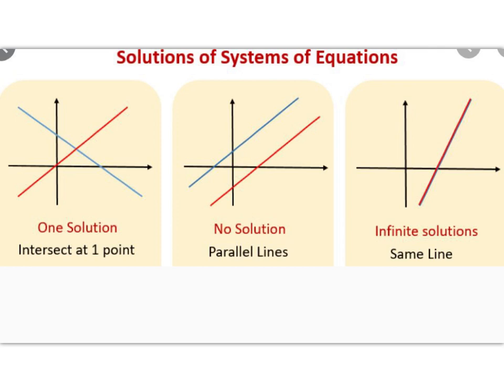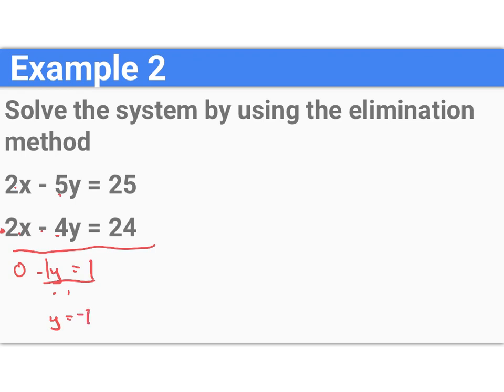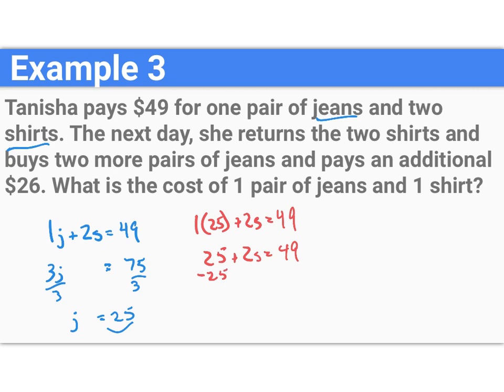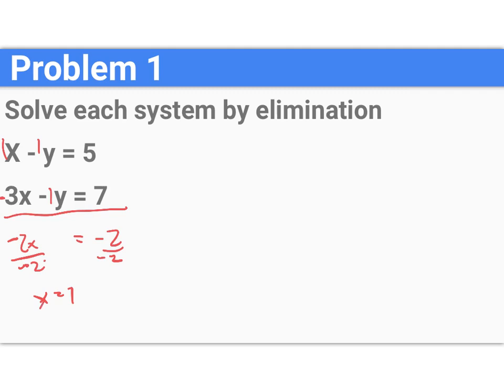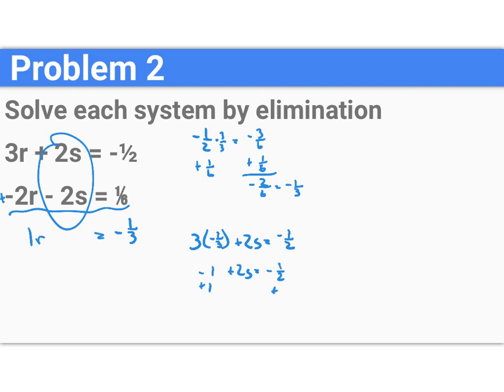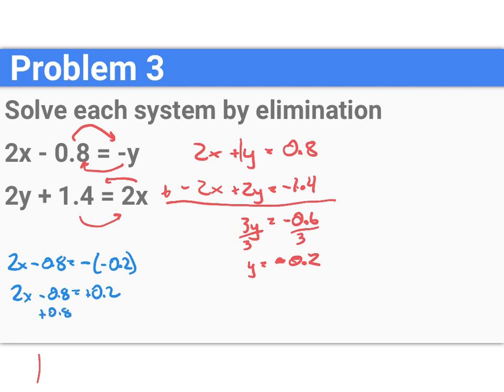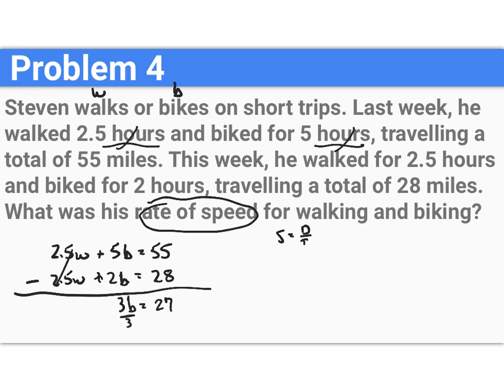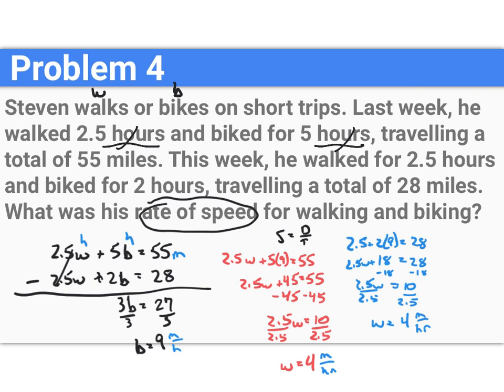Lesson 2110 Solve Systems of Equations by Elimination.mp4